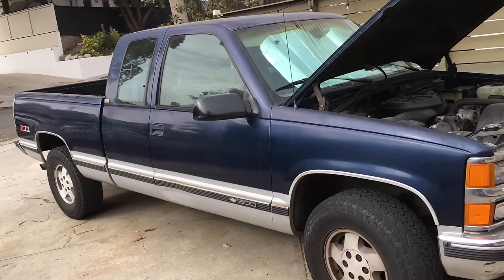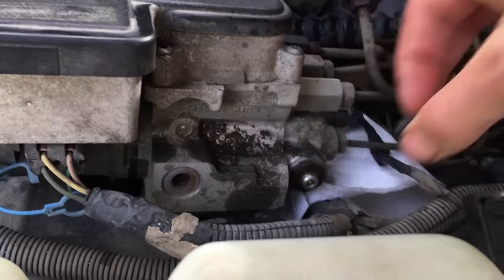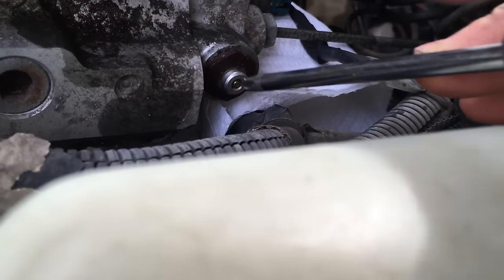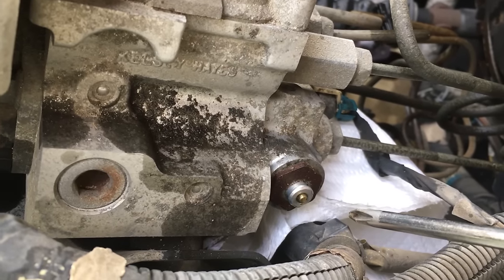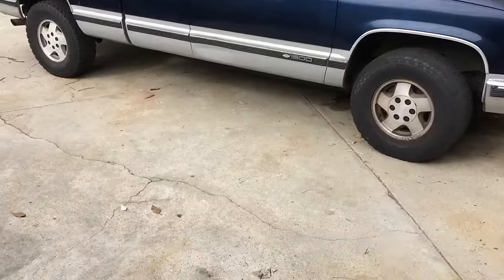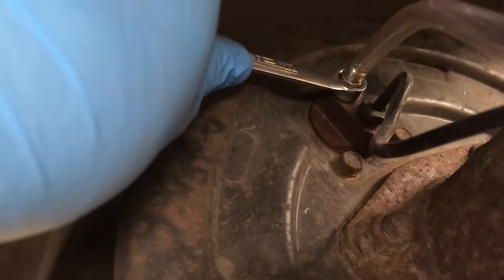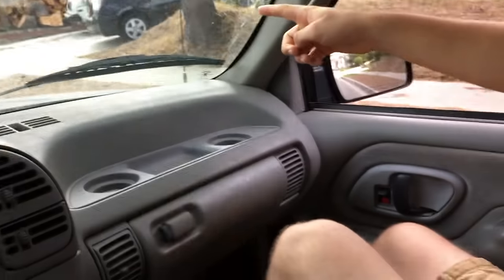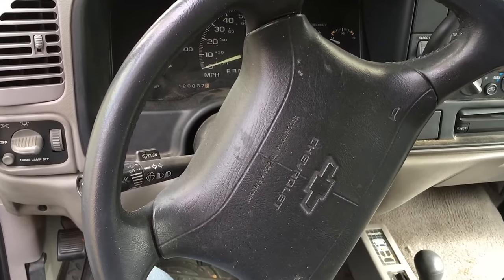Spongy ABS Brake Fix 88 to 98 Chevrolet Silverado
Here is how to fix spongy brake pedal feel on a 1988 to 1998 Chevrolet Silverado truck. If your truck has an antilock brake module in it, and that ABS module has air bubbles in it, you will have spongy squishy brake pedal feel even if your ABS system isn’t working. In my case, the brakes were so bad that the brake warning light came on. So in addition to bleeding the brakes at all of the wheels, you also have to bleed the bubbles out of the ABS module. If you have a module like the Kelsey-Hayes one on my truck in the video, you can use the bleeder valve on it to bleed the bubbles out, and then you need to bleed the brakes on all the wheel cylinders starting with the one farthest away from the master cylinder, and working your way to the one closest to the master cylinder. If you do this, it will fix the spongy squishy feel that you have in your brake pedal on your Chevrolet Silverado truck.  In this video you see me getting the air out of a GM ABS module.
Here's where you can get a brake bleeding kit: